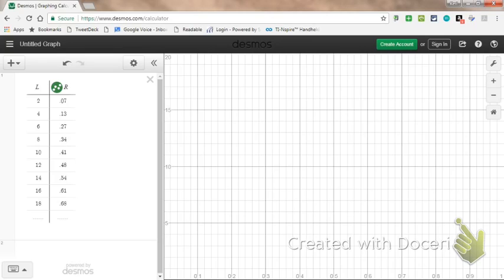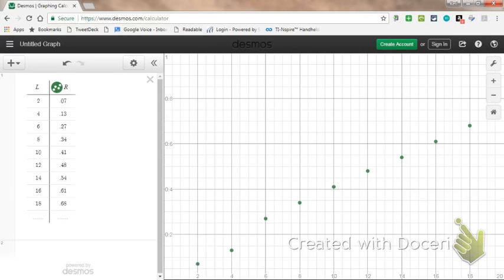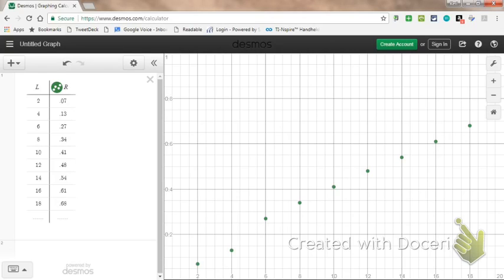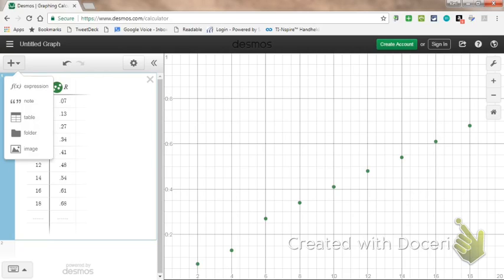quick Desmos Tutorial